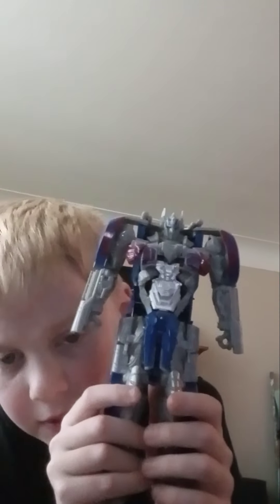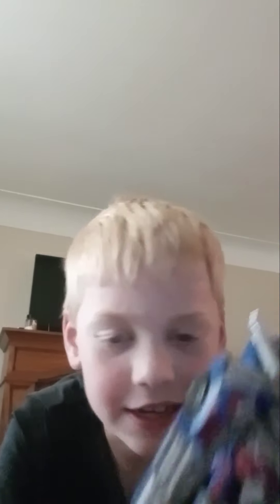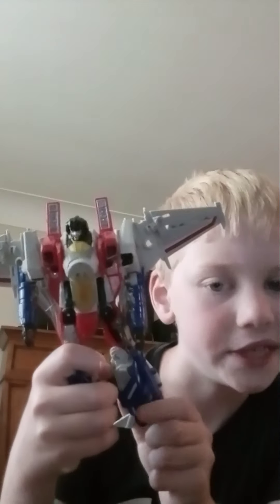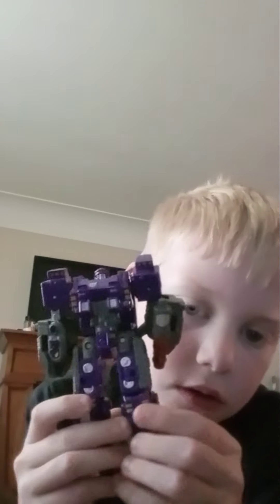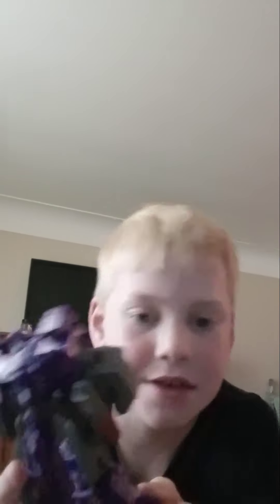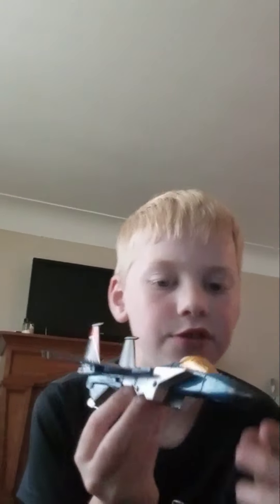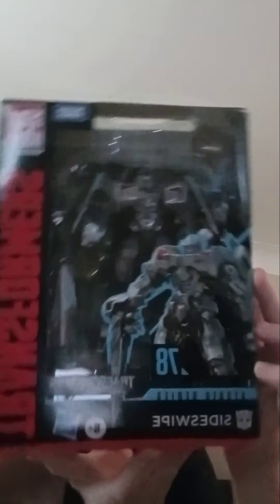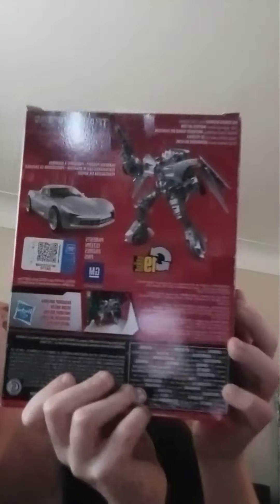going through my Transformers